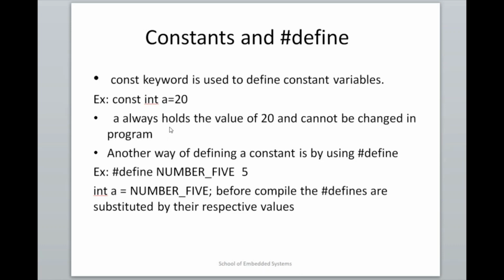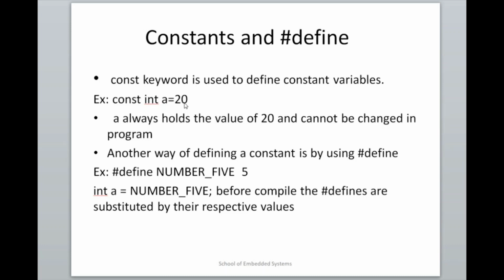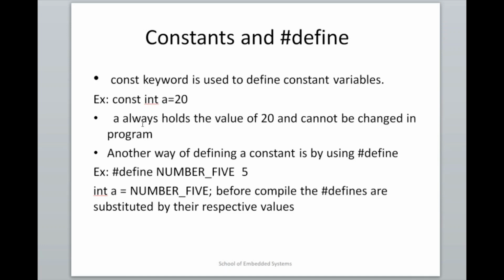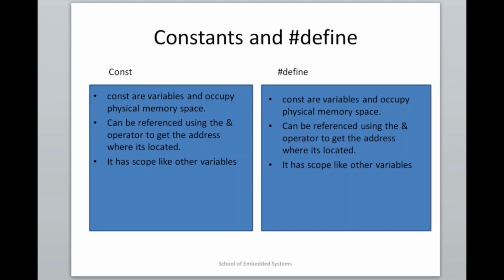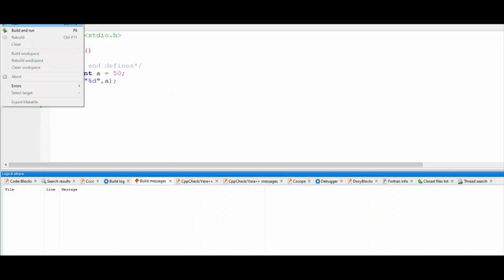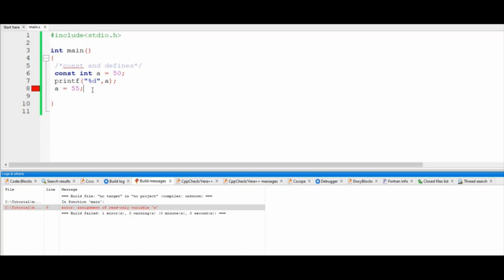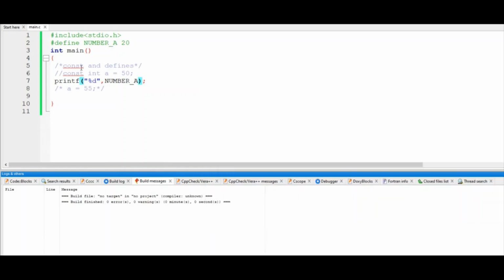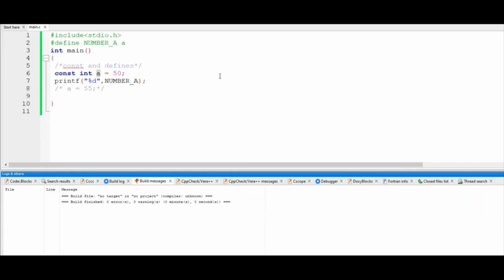C program - Chapter 06 const &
Usage of consts and defines in c Program
C program full tutorial
C program free course